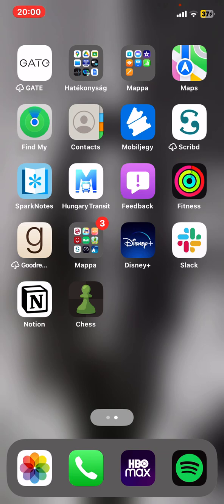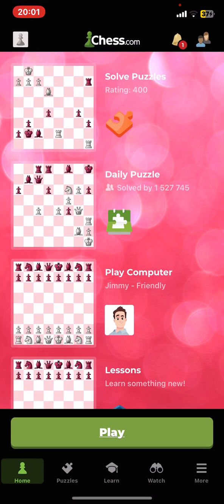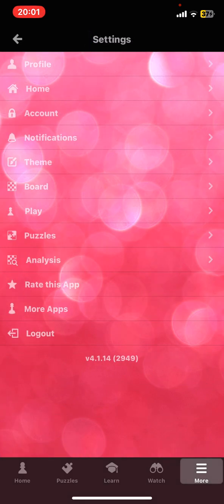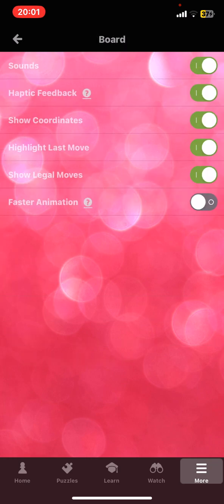How to enable faster animation in Chess - Play and Learn?